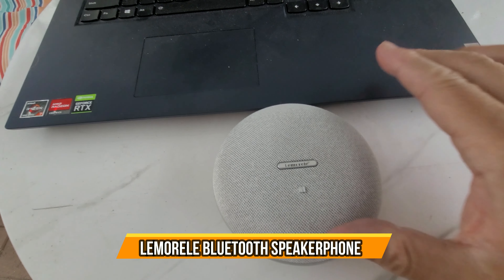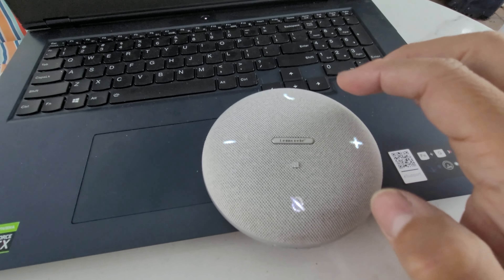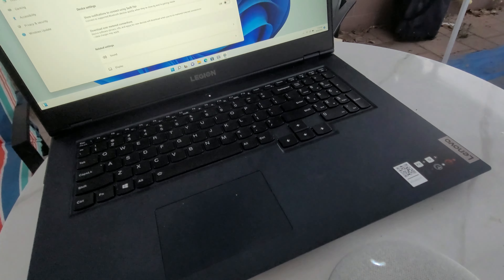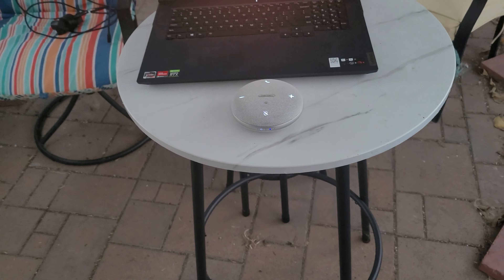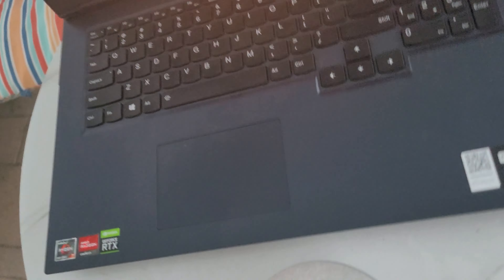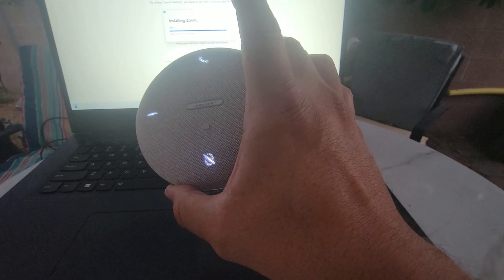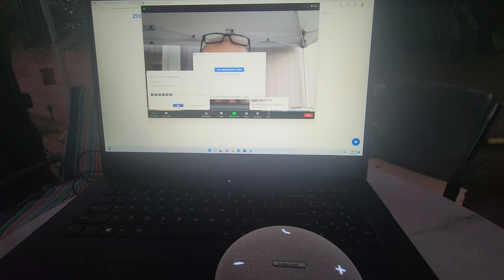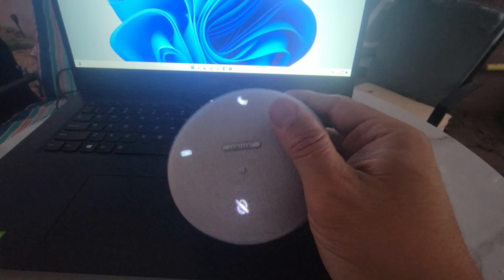Lemorele Bluetooth Speakerphone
Lemorele Bluetooth Speakerphone w/4 Mics, 360° Voice Pickup, Enhanced Noise Reduction, 12H Call Time, Bluetooth 5.1, USB C, Conference Microphone Speaker for Leading Platform, Home Office -6 People